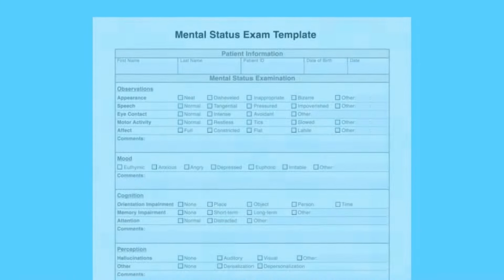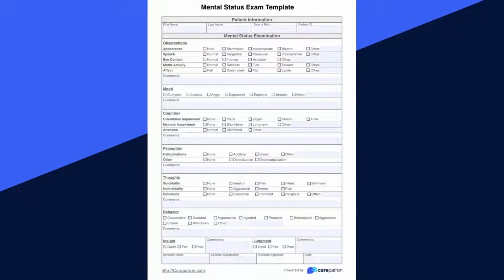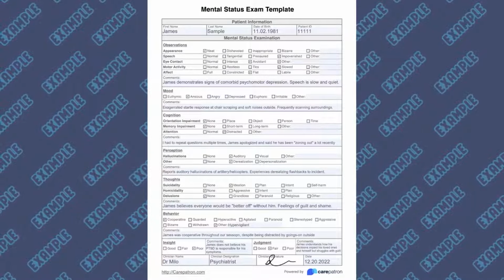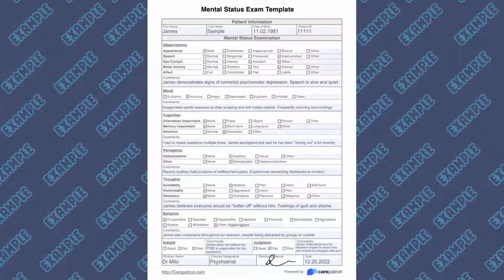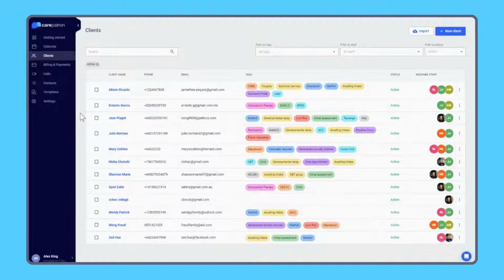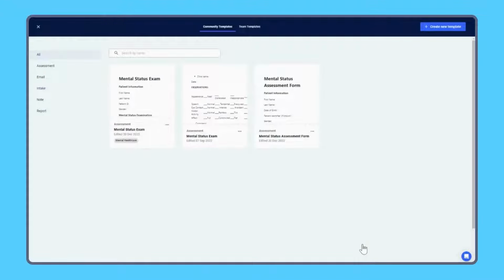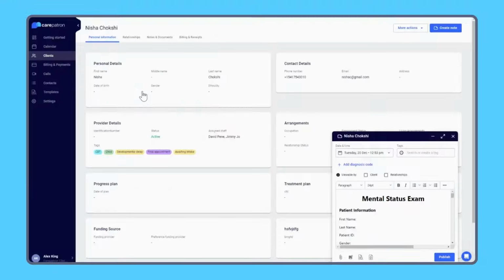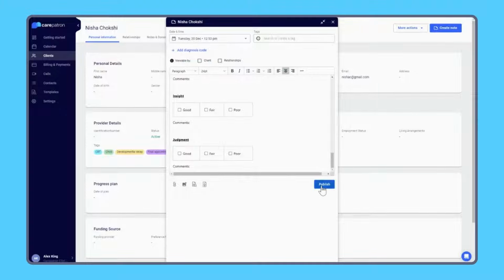Mental Status Exam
Get the most out of your patient’s mental status exam using our concise and customizable MSE template for psychiatrists, psychotherapists, or mental health professionals.

00:00 - Introduction
00:09- What is a mental Status Exam?
00:38- How to use our Mental Status Exam
01:27- Example Mental Status Exam
01:40 - Using this Template in Carepatron